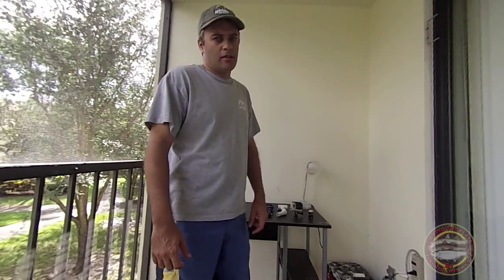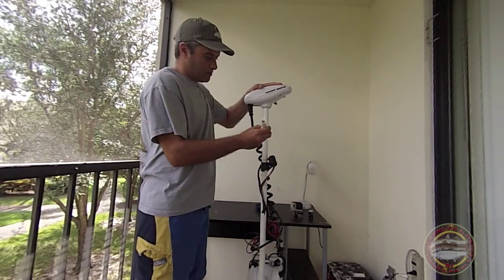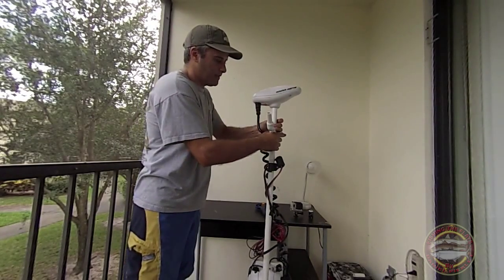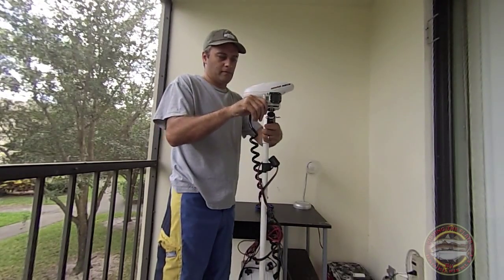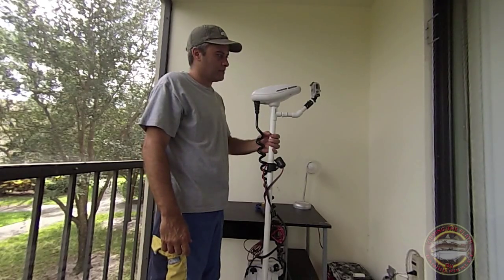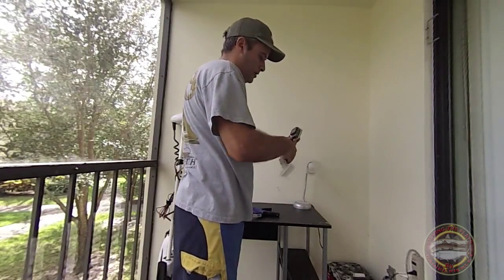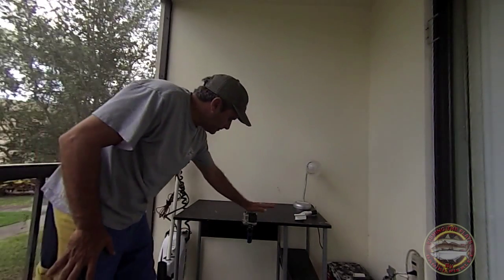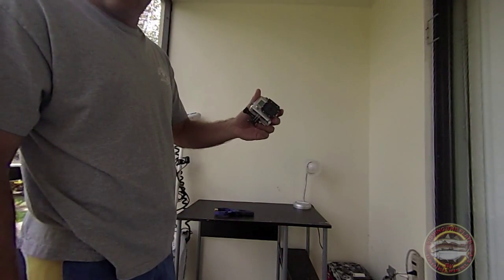DIY GOPRO MOUNT - How to Mount a Gopro in a Trolling Motor Part 1 - HD # 43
How to Mount  Go Pro to a Boat and a Trolling Motor